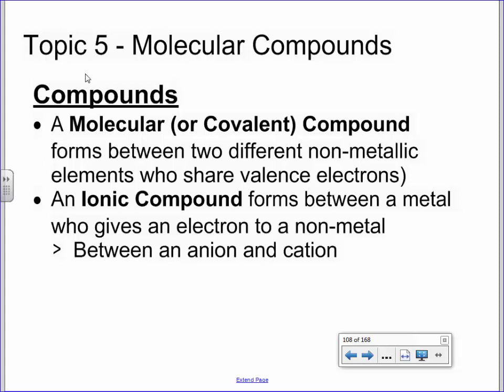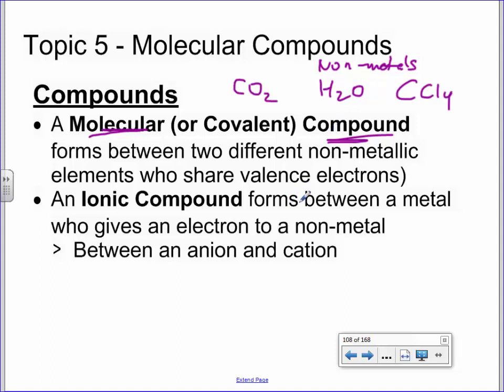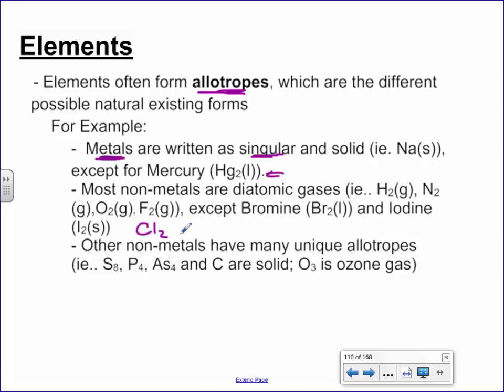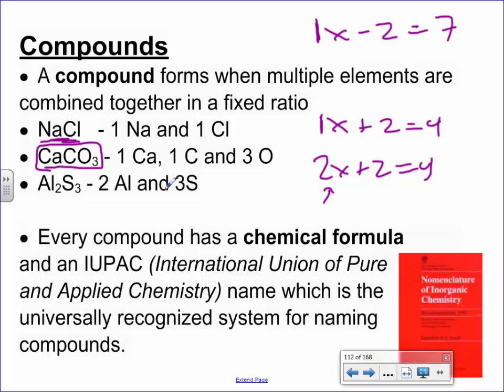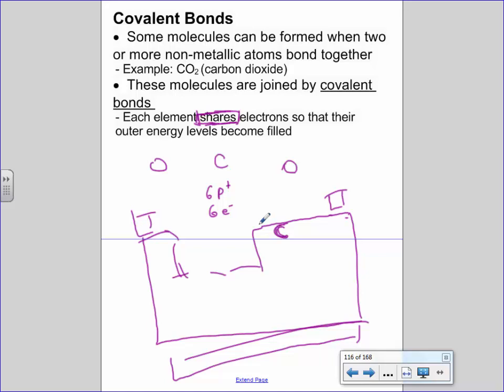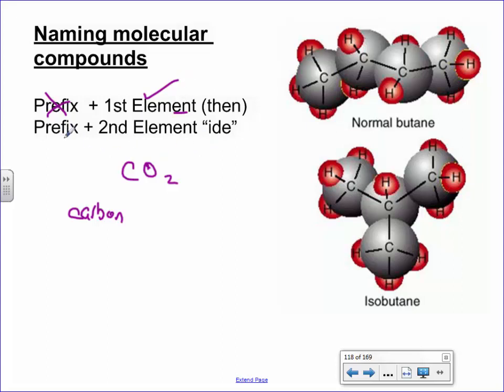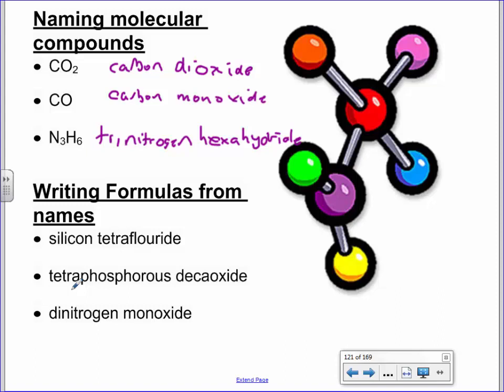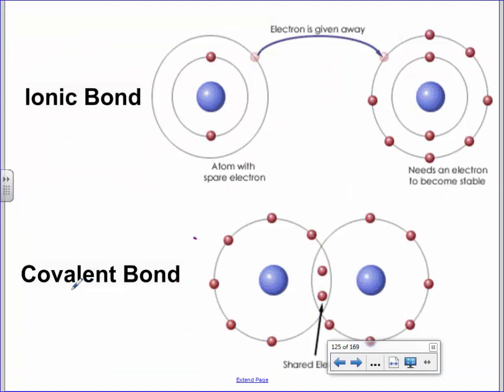5. Molecular Compounds